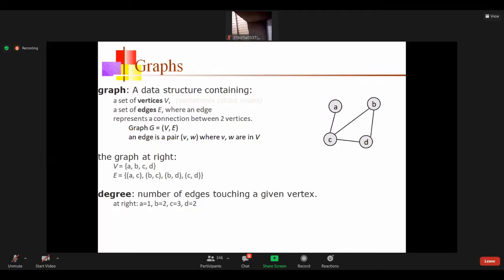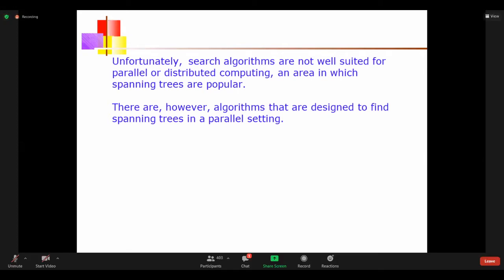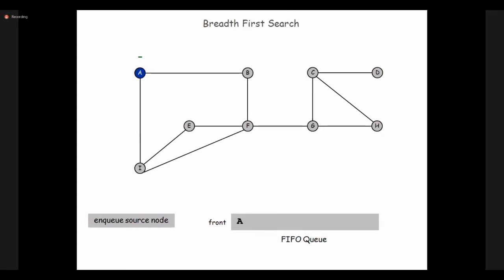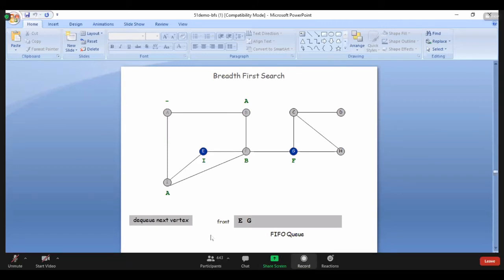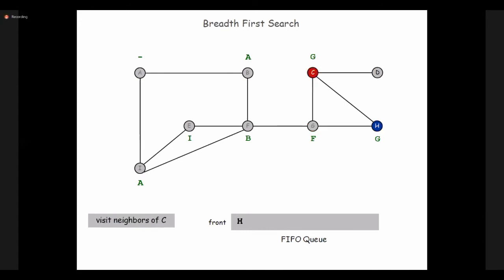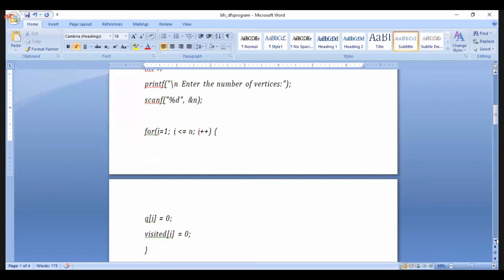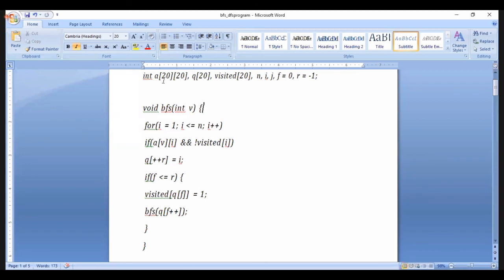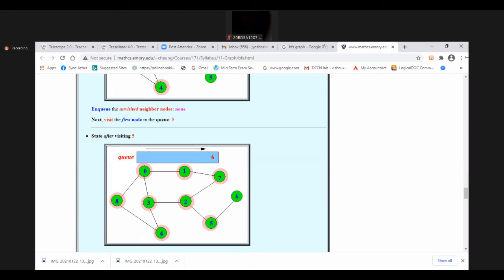38 Data Structures in C unit 4 JNTU 2 1 22 01 2021